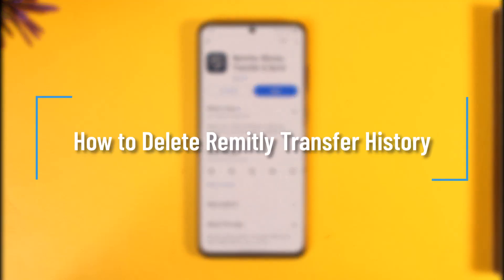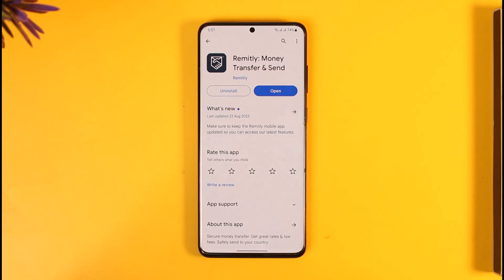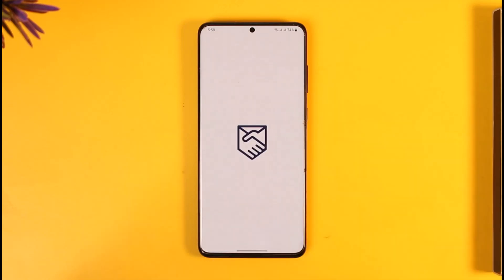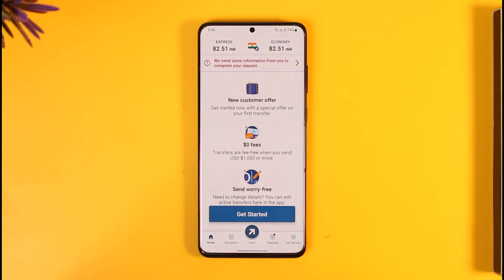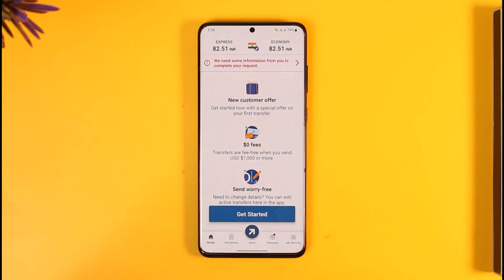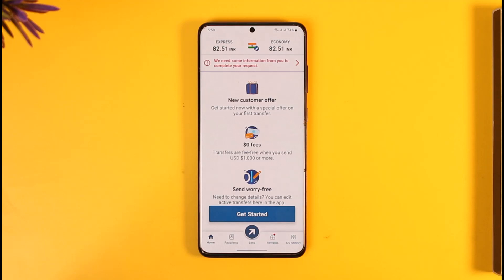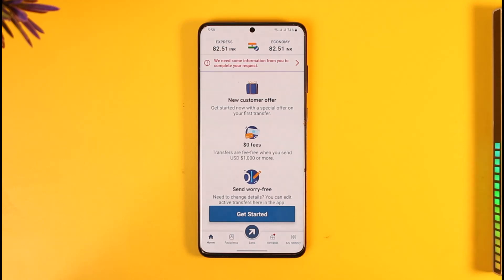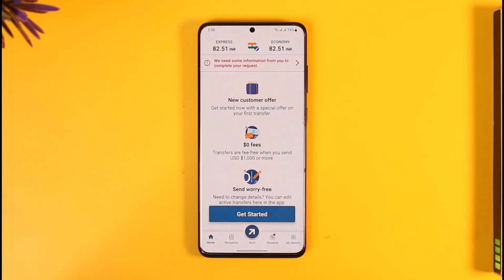How to Delete Remitly Transfer History !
In this tutorial video, I will quickly guide you on how you can delete your Remitly transfer history. So, make sure to watch this video till the end. We try to be responsive to as many questions as possible.

► Chapters:
0:00 Introduction
0:10 Delete Remitly Transfer History
0:54 Conclusion